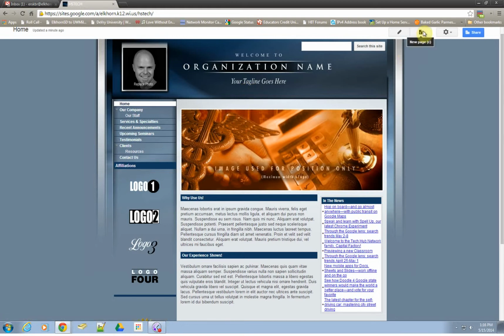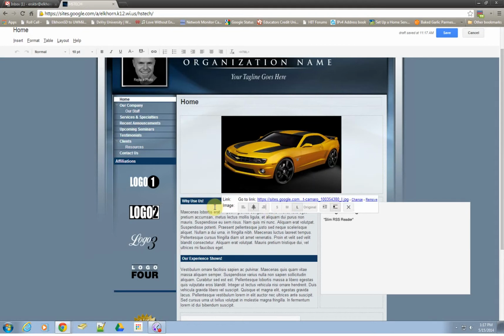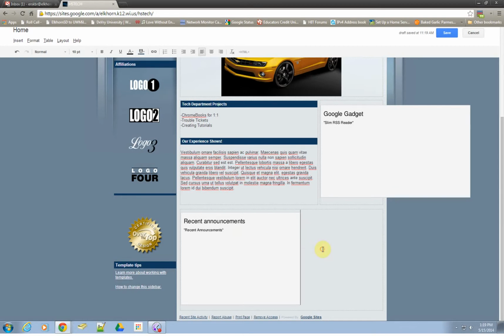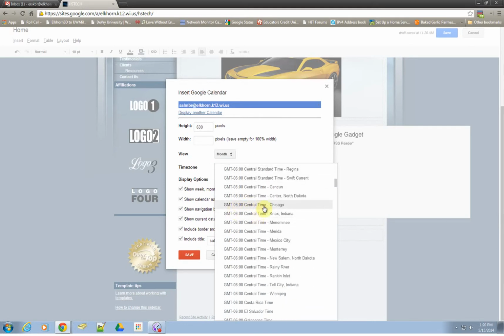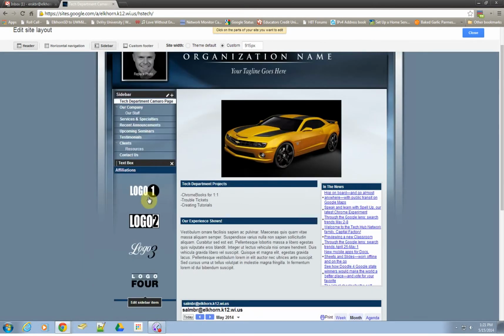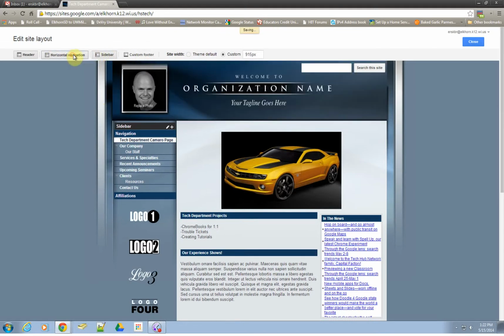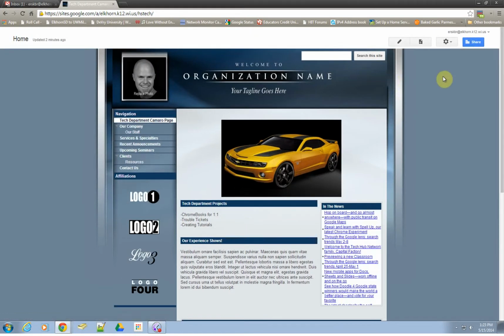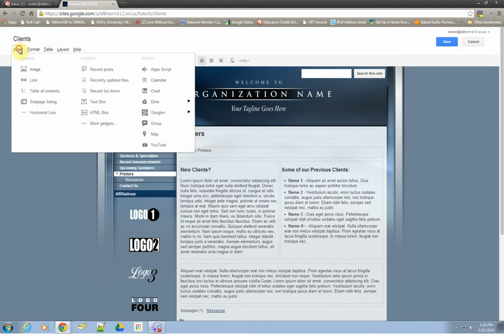Google Sites Website editing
BB Flashback Express